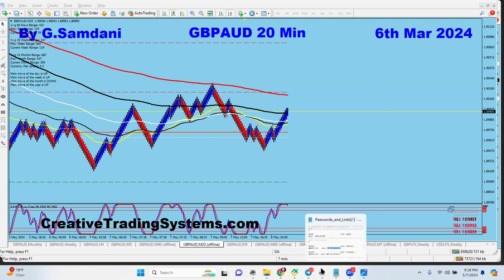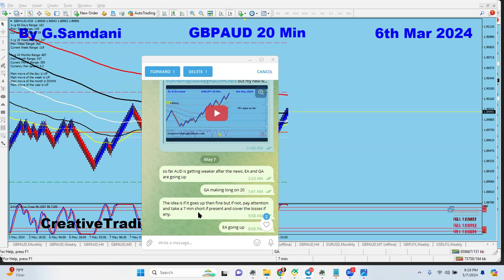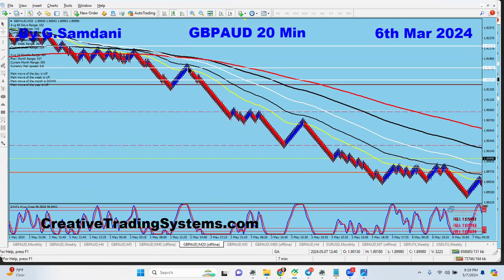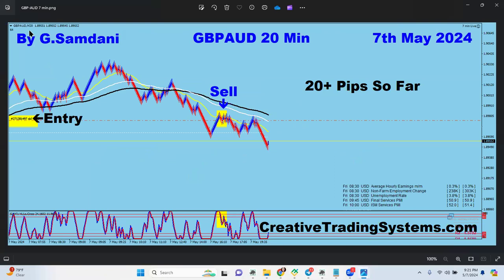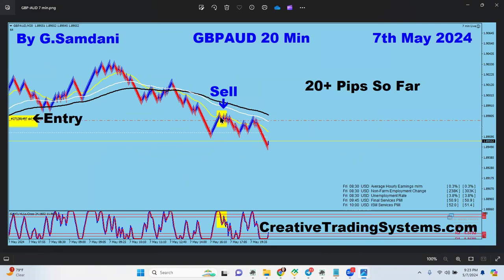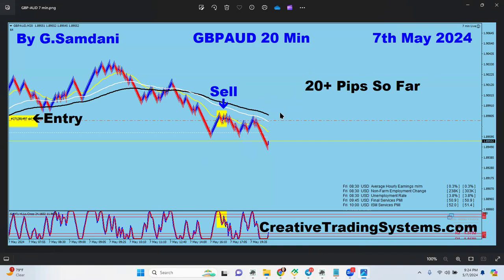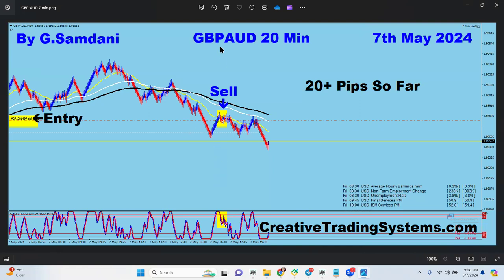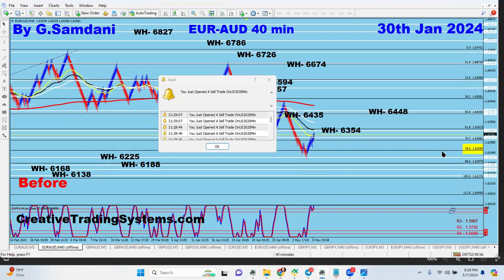Forex Trading, A practical example of "how to cover your losses fast after a losing trade. 05-07-24.